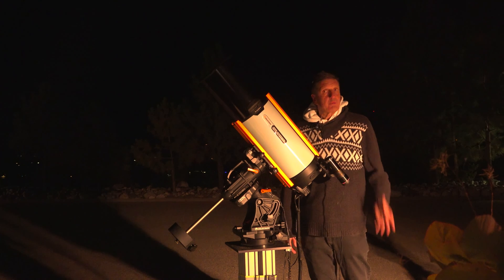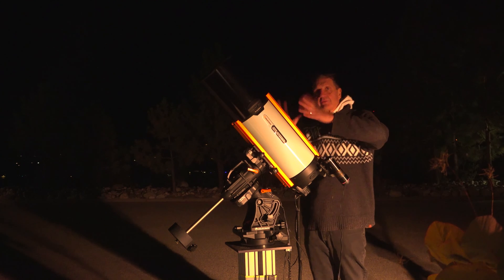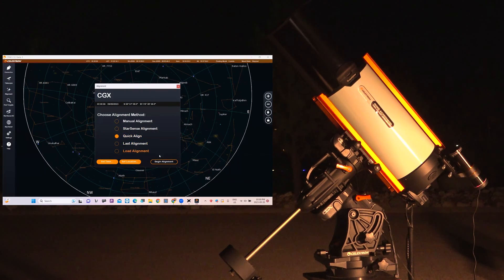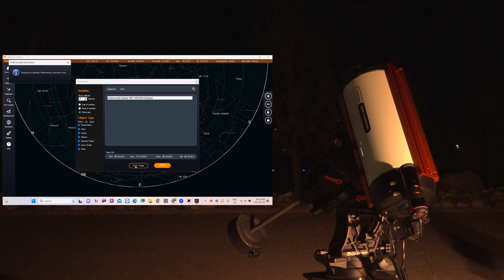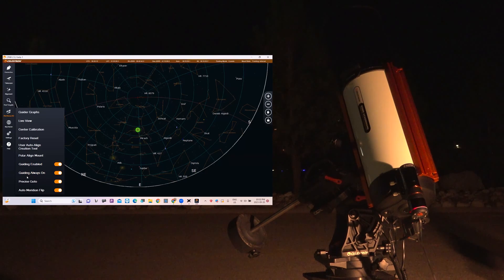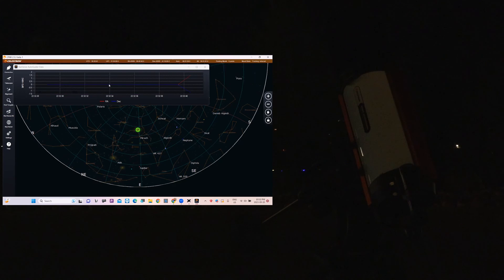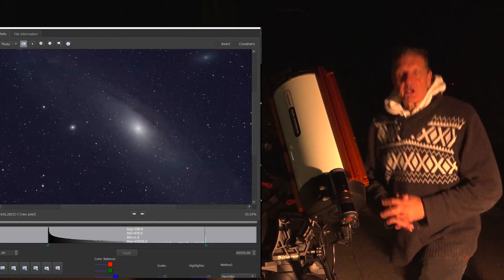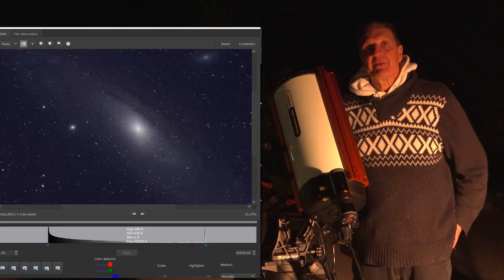Using the Celestron StarSense Autoguider with CPWI Software with Christian Sasse | Part 4 of 6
Join us for this exclusive tutorial series with astroimager Christian Sasse as he guides you through using StarSense Autoguider with your Celestron telescope setup. In Part 4, Christian demonstrates the seamless integration of Celestron’s StarSense Autoguider with Celestron’s free CPWI software. CPWI provides a powerful user interface and offers more advanced features to control StarSense Autoguider, including real-time guiding graphs to monitor performance. Learn how CPWI takes the pressure off guiding, allowing you to focus on capturing stunning images hassle-free.

Subscribe to our channel so you don’t miss the next video in the series, where Christian Sasse shows you how to do an automatic meridian flip using StarSense Autoguider and Celestron CPWI software.